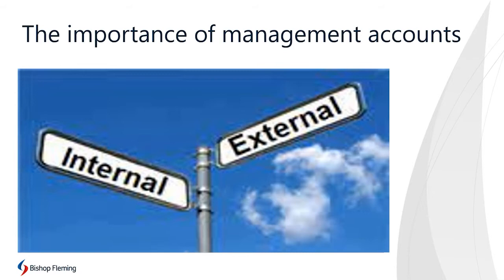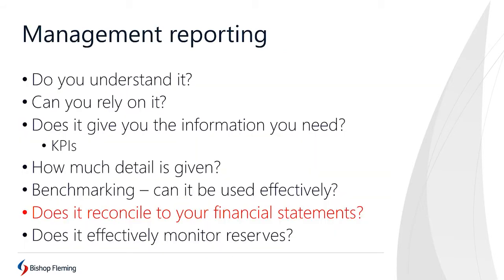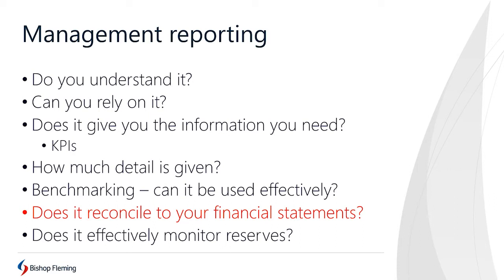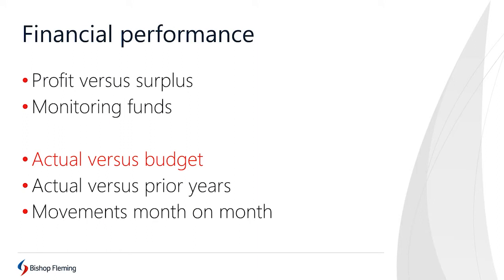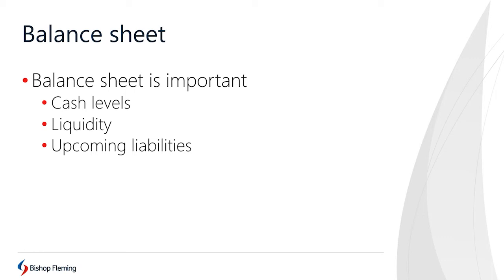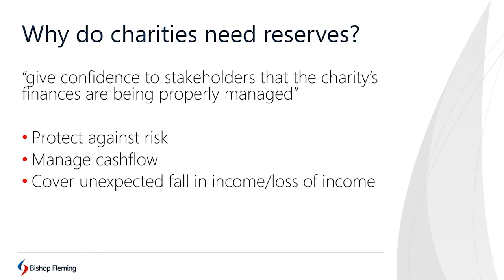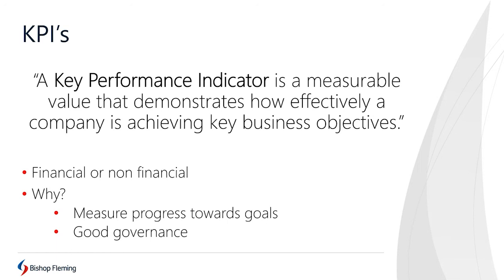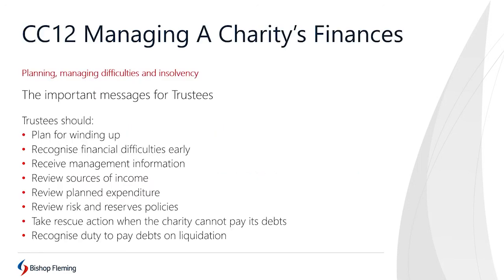Charities | Management Accounts and Monitoring Performance | Bishop Fleming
Our Charity team look at charity management accounts and monitoring performance. This session was a part of 5, please see the playlist for the rest of the session.